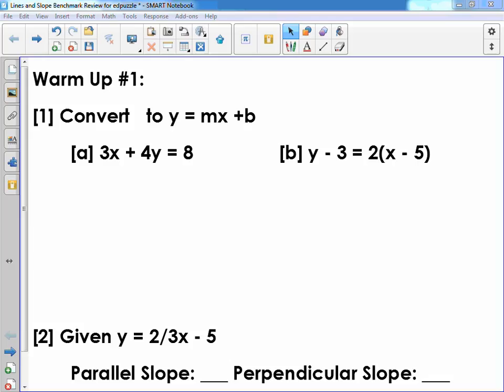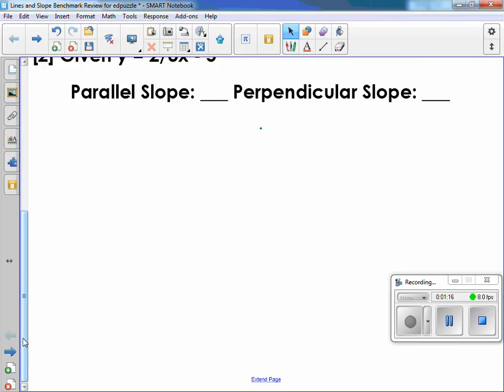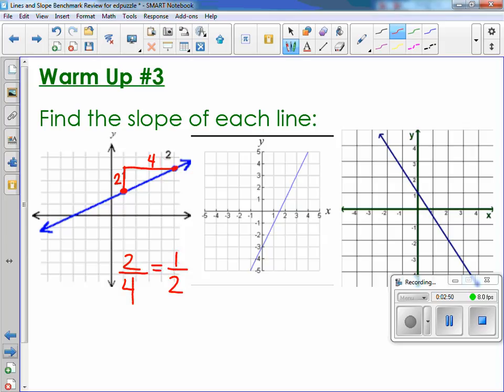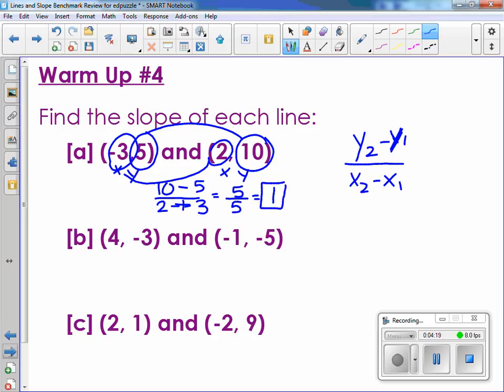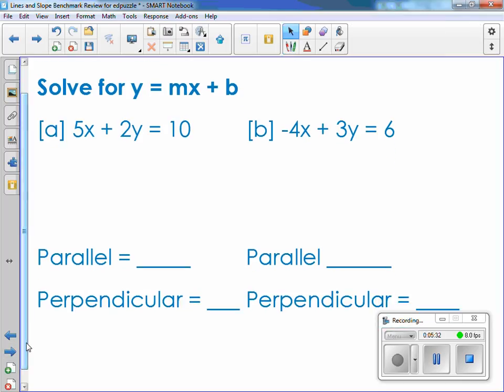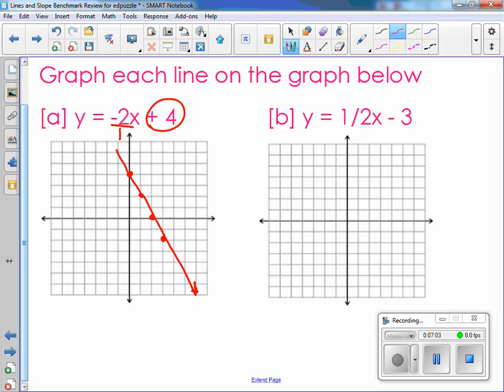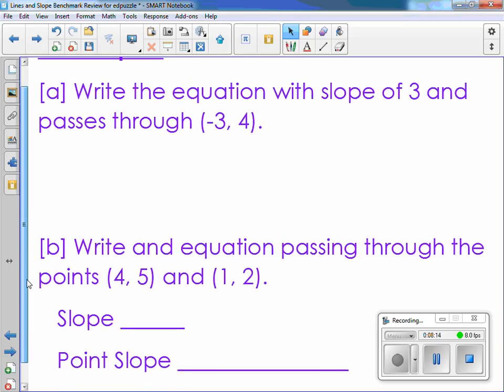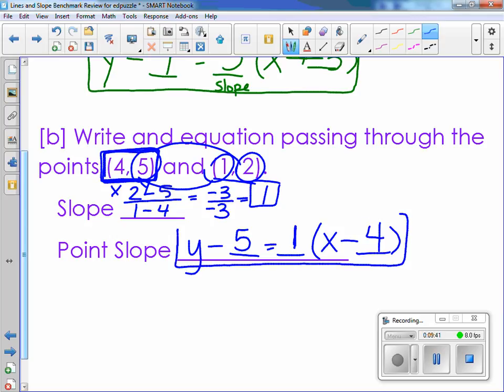Lines and Slope Benchmark Review